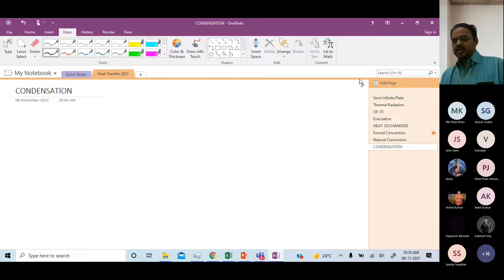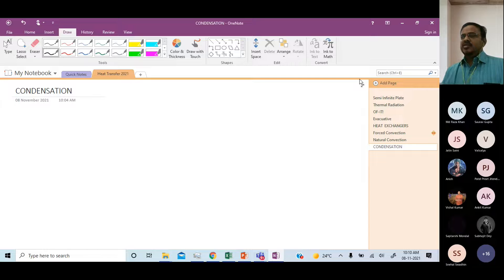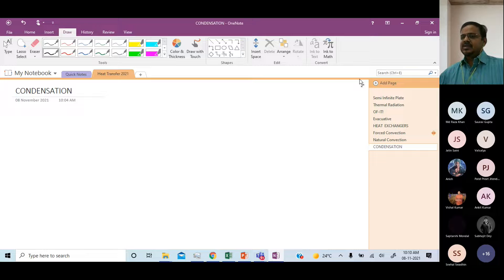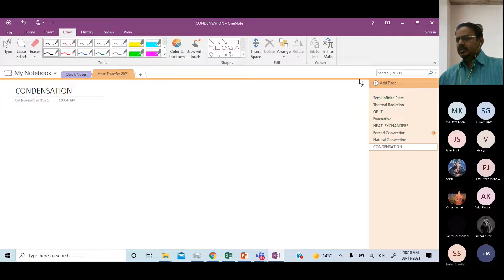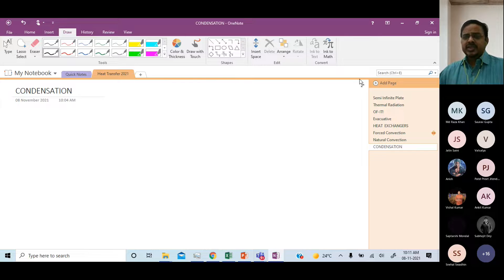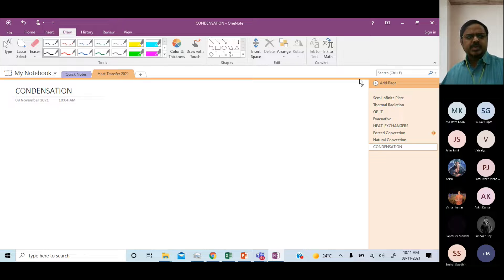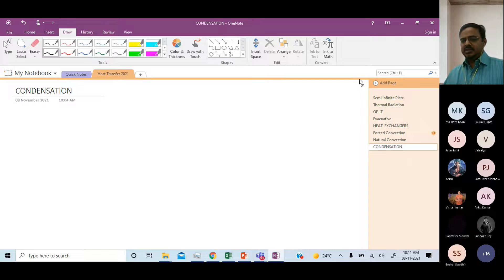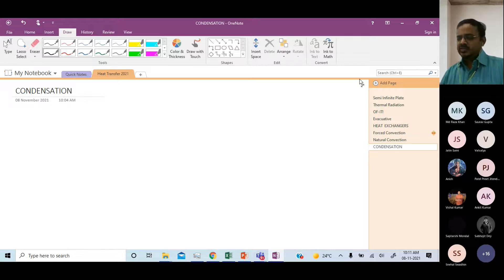Heat Transfer lecture 19 { 2021-11-08 }